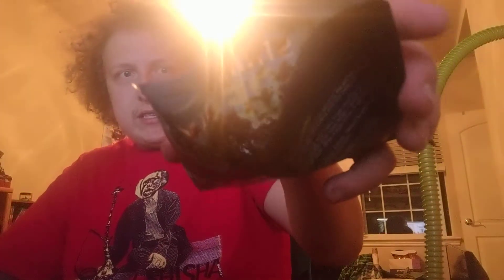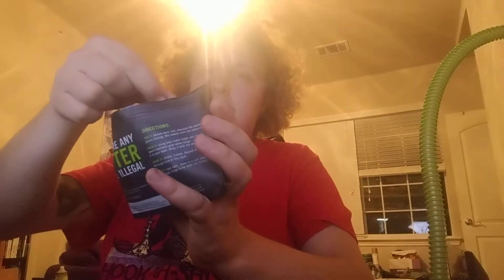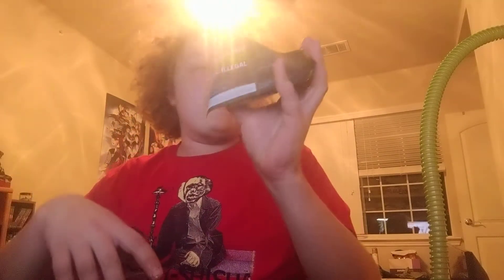Fumari Spices Chai Review!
Another review and this time it's some spiced chai! Granted I've never had it before it was a solid flavor! Thank you again to the awesome folk and Fumari!